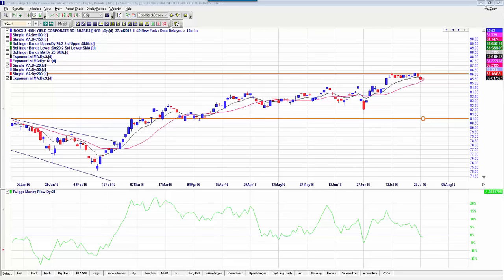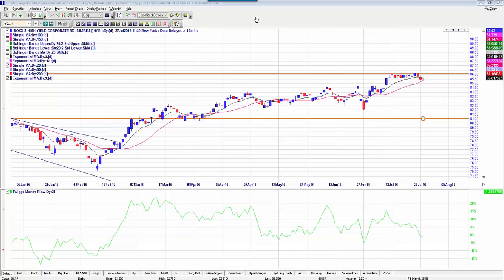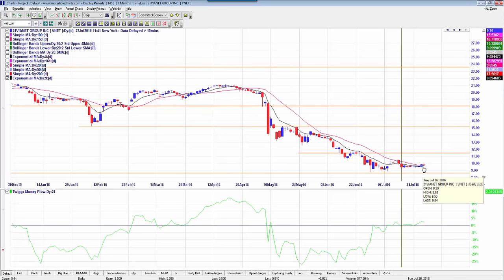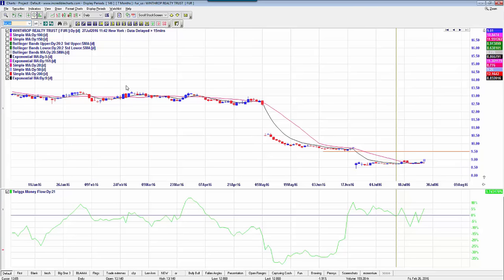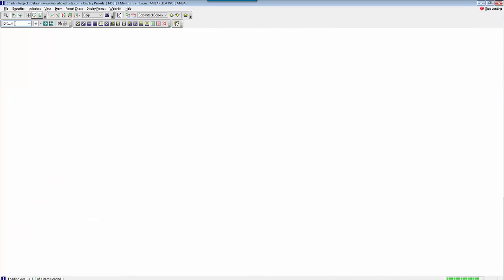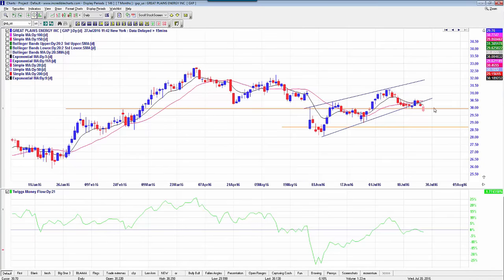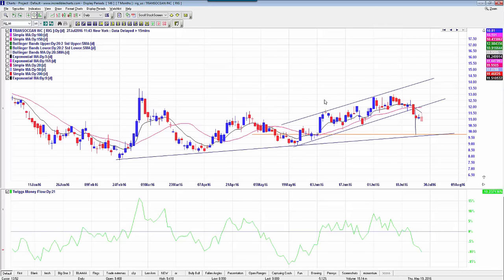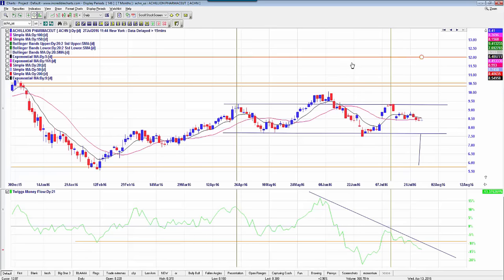Stock Setups for Wednesday July 27th